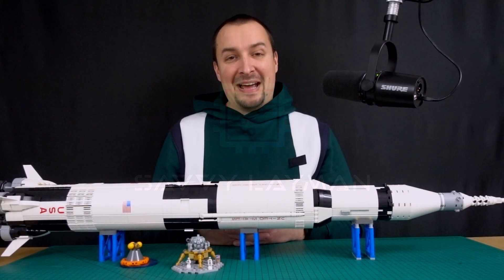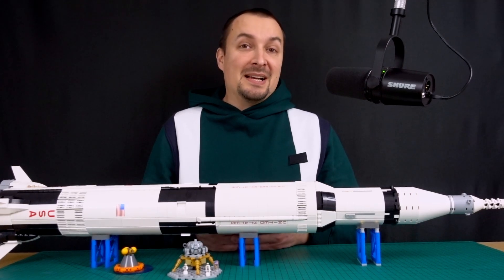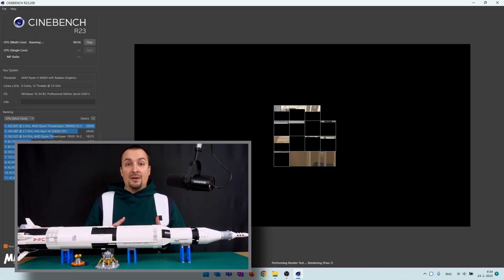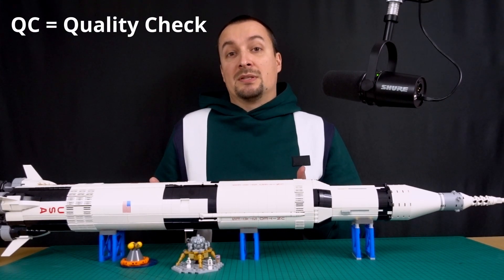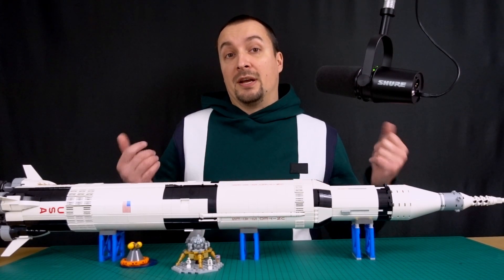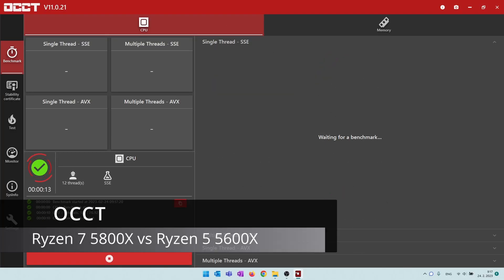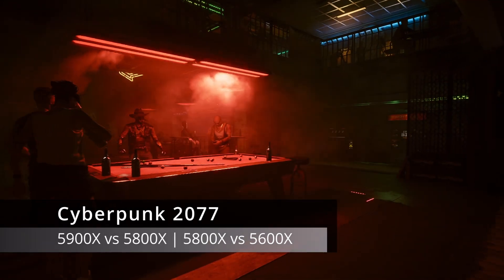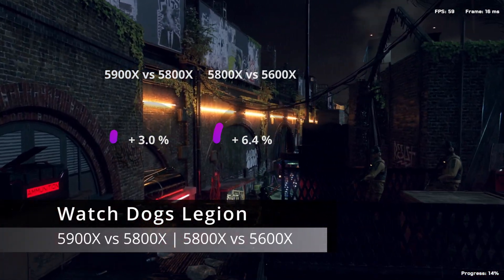4 more cores, please! AM4 drop-in upgrade 5800X to 5900X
I found a used Ryzen 9 5900X for a reasonable price and I couldn't resist the temptation. So after upgrade of my primary rig, I reused the leftover Ryzen 7 5800X in my other desktop PC which featured Ryzen 5 5600X. In this video, I'm trying to figure out if these one-step-higher-tier same generation AM4 drop-in upgrades make any sense.

0:00 Intro & context
1:10 Synthetic benchmarks
4:27 Gaming benchmarks
5:34 Conclusion

Systems used:

### 1st PC ###
Mobo: Asus Strix X570-E Gaming WiFi
Before CPU: AMD Ryzen 7 5800X
After CPU: AMD Ryzen 9 5900X
Cooler: Asus TUF LC 240 AIO + Thermal Grizzly Hydronaut
RAM: 32GB G.Skill DDR-3733 CL14 (Samsung B-die)
PSU: Asus ROG Strix 850W Gold

### 2nd PC ###
Mobo: Asus TUF Gaming X570-Pro WiFi
Before CPU: AMD Ryzen 5 5600X
After CPU: AMD Ryzen 7 5800X
Cooler: Noctua NH-D15S + Thermal Grizzly Hydronaut
RAM: 32GB Kingston Fury DDR4-3633 CL16
PSU: EVGA 650GQ Gold